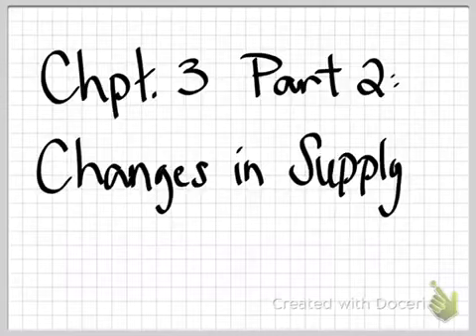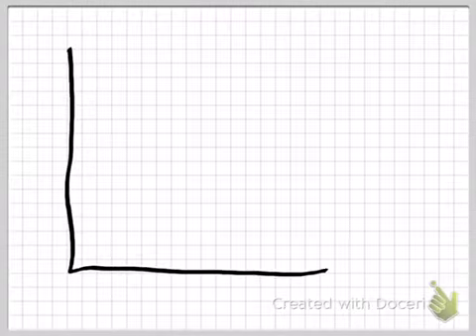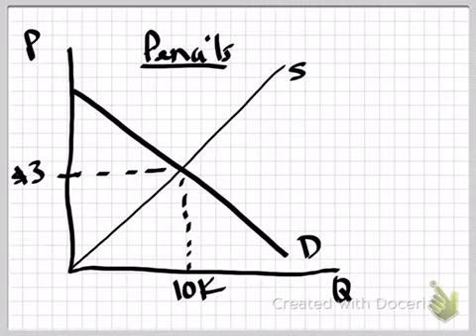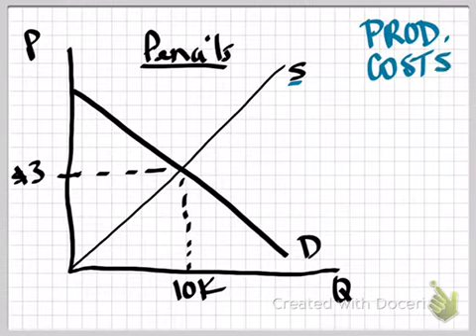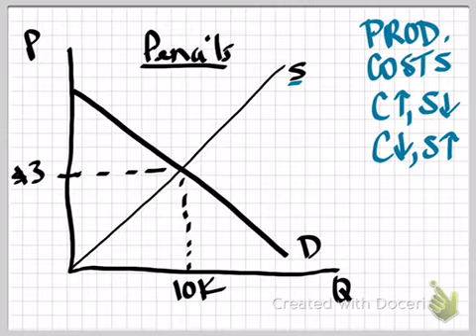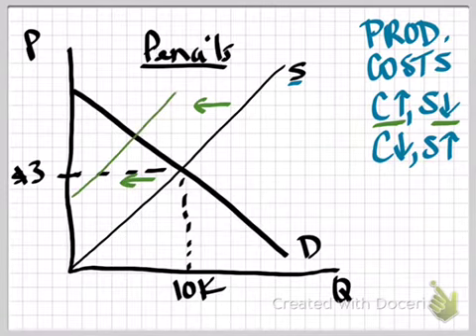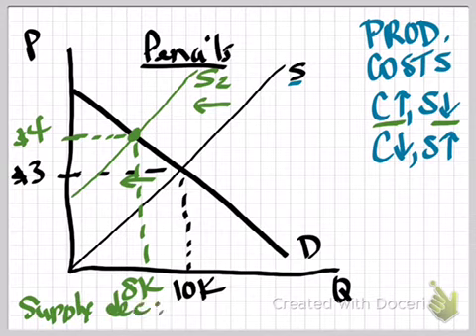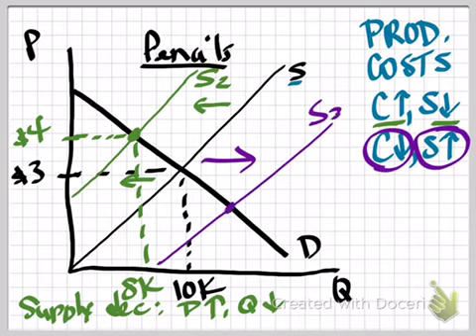Changes in Supply